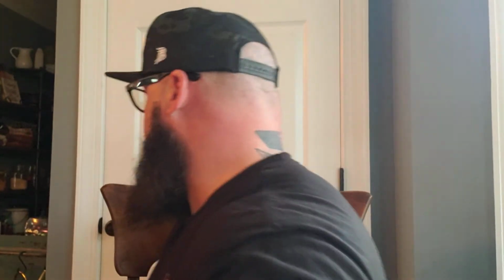Beard Advice- Do as I say, not as I do.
I tell everyone to not touch the mustache and then I go and trim mine.